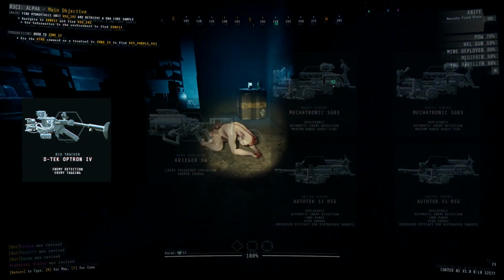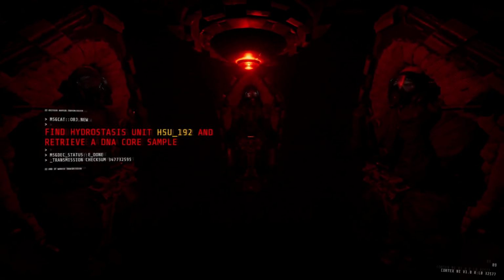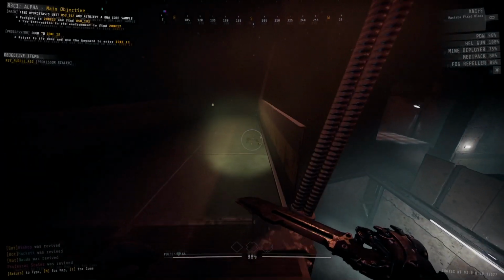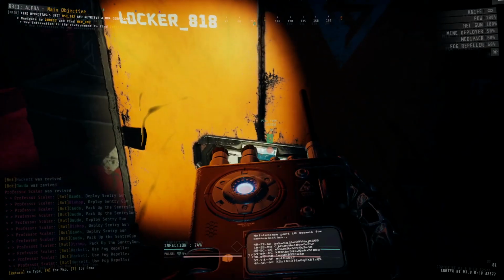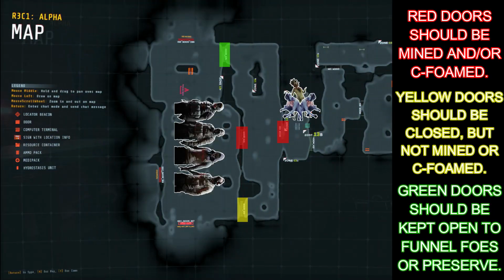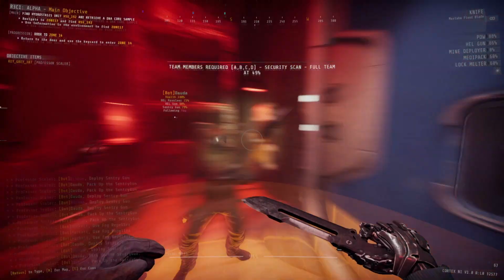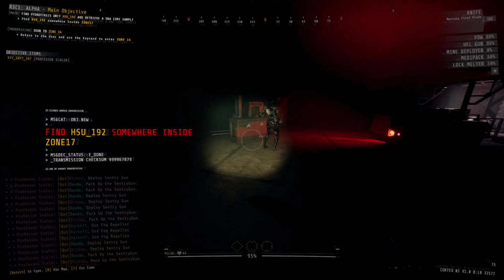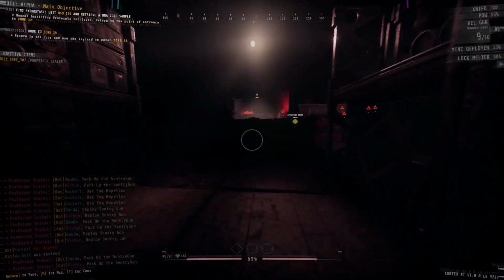This Level Has Improved A Lot, But So Have You - GTFO ALT://R3C1 Guide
Those who have been around ever since the very beginning of GTFO are going to experience a lot of Déjà vu playing through this level. Thankfully a lot of the old strategies from back then work just as well today!

Chapters:
00:00 Intro
01:16 Loadout
03:41 Zone 12 + 10/11
05:57 Zone 13 + 14
10:35 Zone 15-17/18-20
15:17 Outro

Cool places to check out!